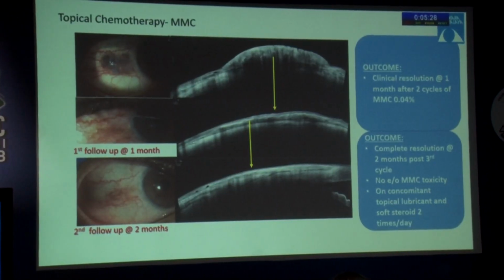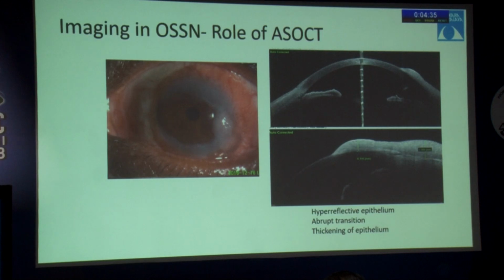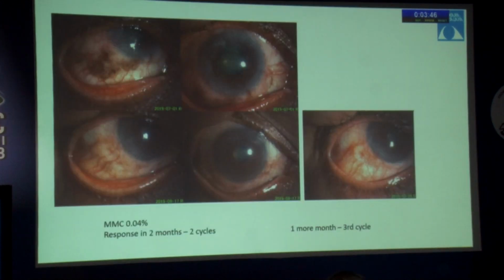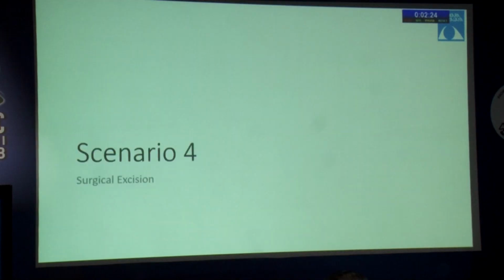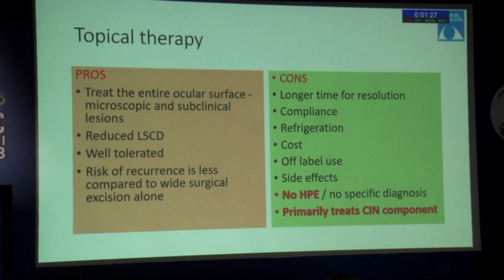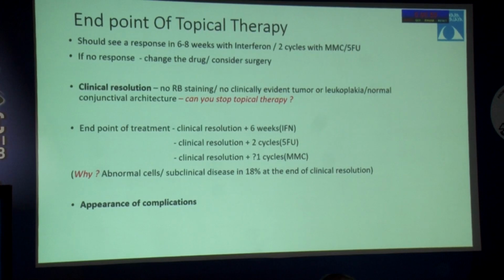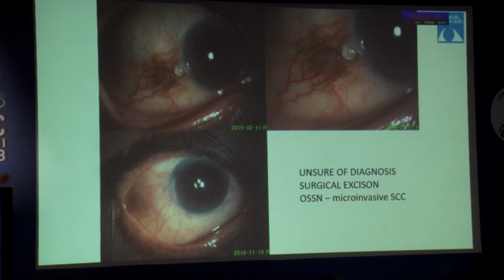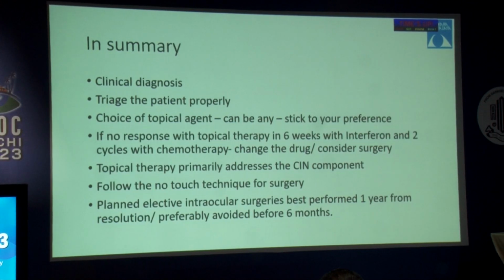AIOC 2023 GP84 topic Dr Geeta Iyer Ocular surface squamous neoplasia Case based approach to managem